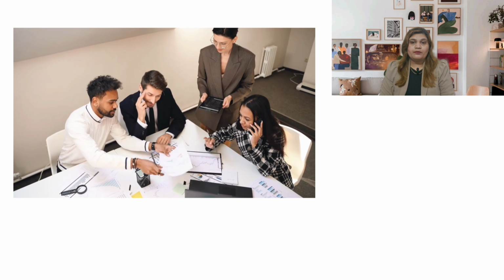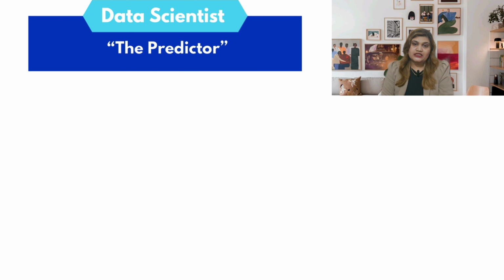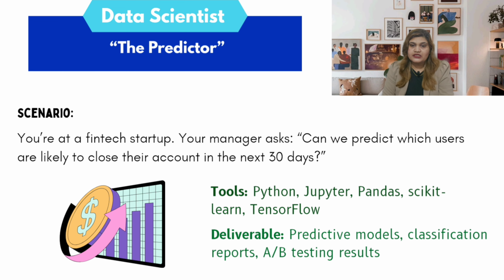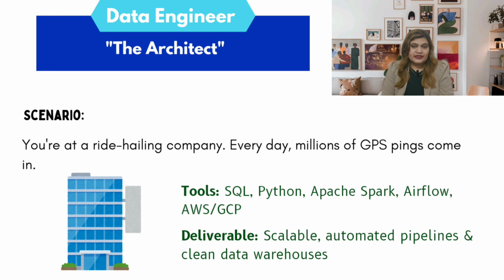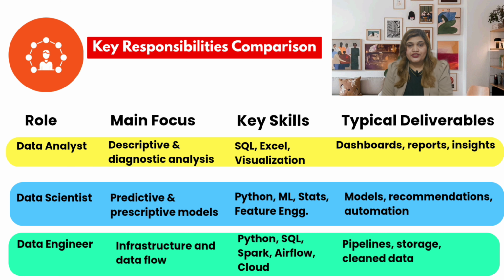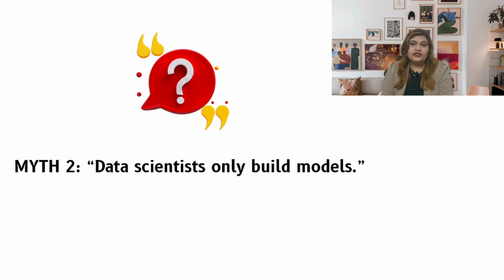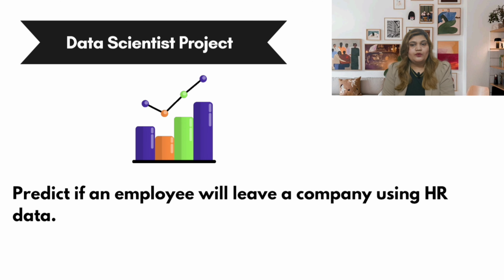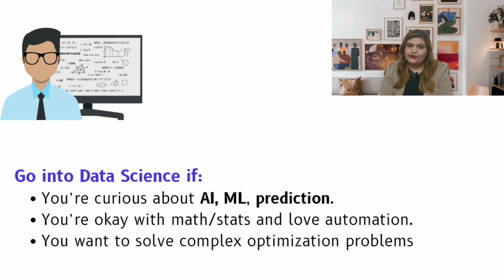Don't Make THIS Mistake When Pursuing a Data Career in 2025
💥 Data Analyst vs Scientist vs Engineer – Who’s Winning in 2025? 💰📊
Want to know which data job actually pays the most in 2025? I’ve got the real numbers, top-paying skills, and what companies are really hiring for.

⚖️ Data Analyst
🧠 Data Scientist
🔧 Data Engineer

I break it all down so you don’t waste time picking the wrong path.

🎥 Watch before choosing your data career!